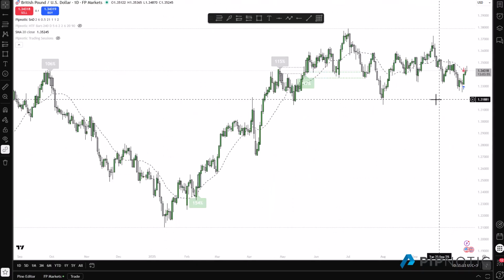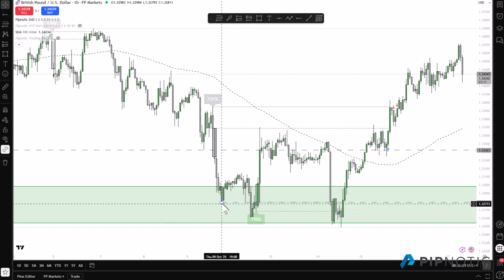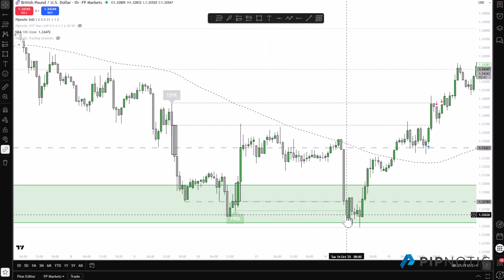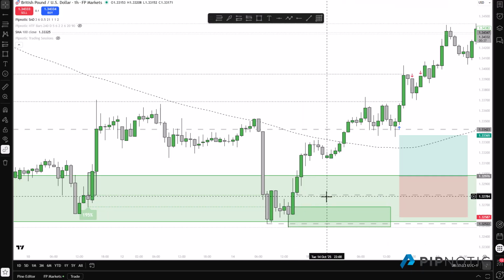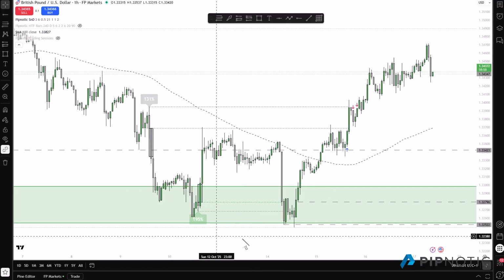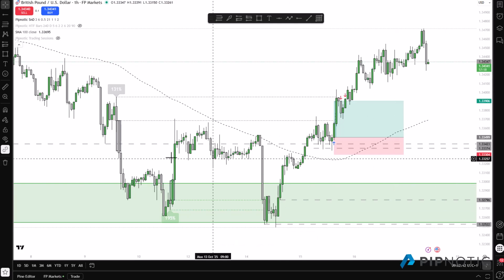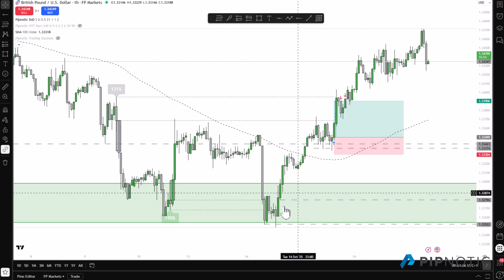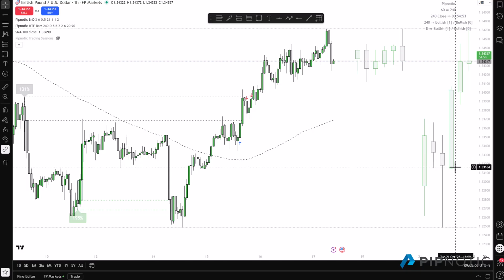No Frills Supply and Demand Trading Strategy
Hello Traders,

In this video, I will present my time tested supply and demand trading strategy, and tools.

The Pipnotic supply and demand engine seamlessly powers both our Supply and Demand Indicator and the Buy and Sell Expert Advisor (EA), transforming trading into a more visual, intuitive, and enjoyable experience. Our advanced software precisely identifies where institutional money is likely accumulating and distributing positions—often minutes, hours, or even days and weeks in advance. This foresight provides you with ample time to strategize and plan your trades effectively, giving you a distinct edge before market movements occur. Elevate your trading with a tool designed to be your definitive market companion.

Unlock your full trading potential. For more information and to become part of our growing community by visiting

Recommended Broker:
FP Markets: Experience a robust trading solution featuring exceptionally tight spreads and excellent market conditions across a wide range of instruments.

Connect with Pipnotic:
Stay updated and engage with us across our platforms:

This content is for informational and educational purposes only and does not constitute investment advice. All trading decisions should be based on your own thorough analysis and risk assessment. Please review our full risk disclosure statement for additional information